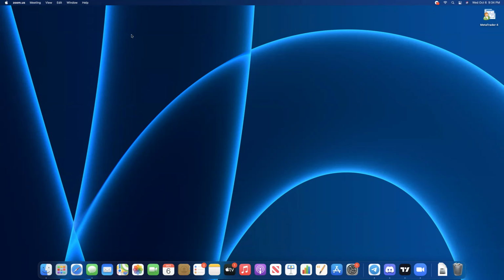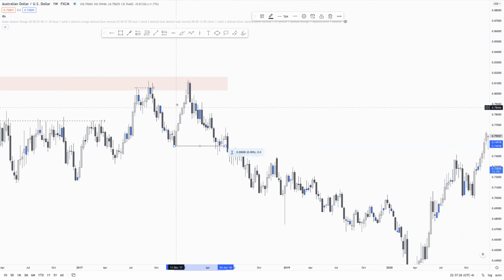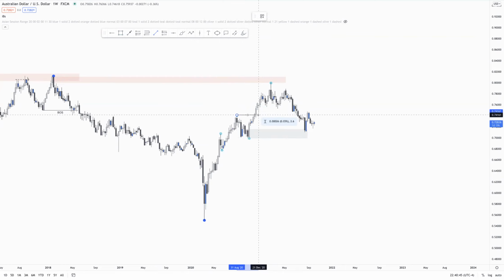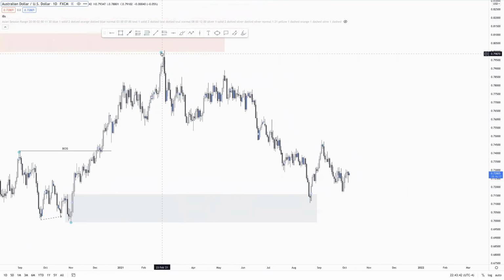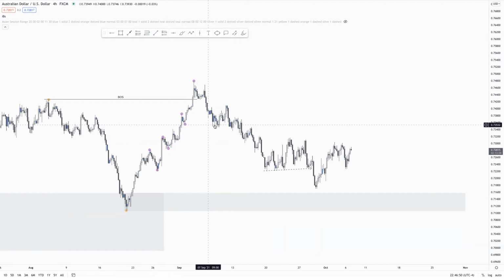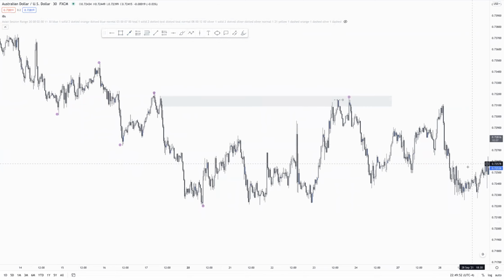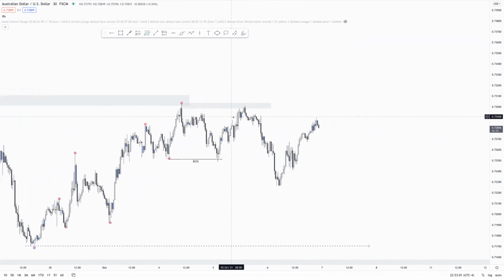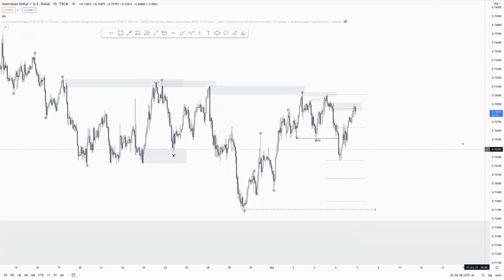GETTING THE DIRECTION AND BIAS RIGHT IN FOREX EVERY DAY [EASY METHOD]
In this video, I go over how to get directional bias right on a daily basis and ow to better understand structure and order flow in the markets. I hope you guys enjoy this video and find it useful. This is the method I use to get my direction correct on a daily basis within the foreign exchange markets. When you watch this video, TAKE NOTES! forex is very difficult, and it is very important to practice this as if it is your job.